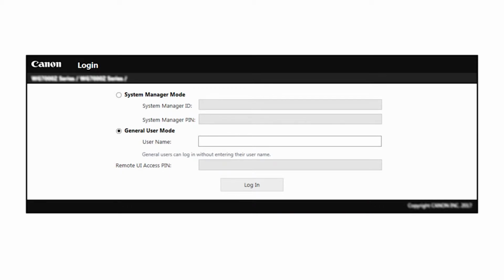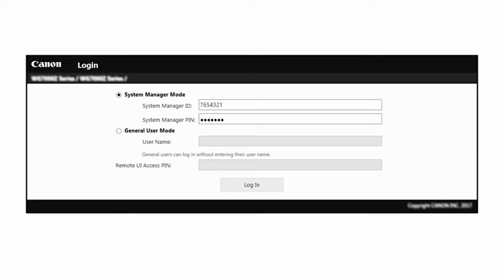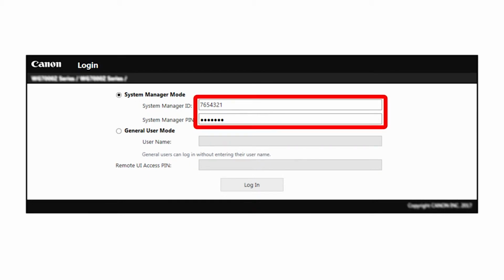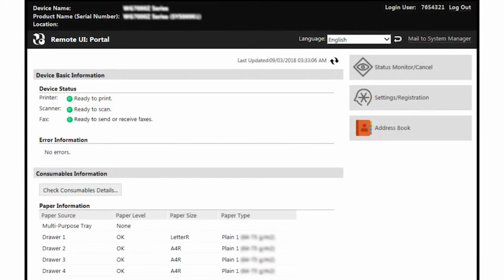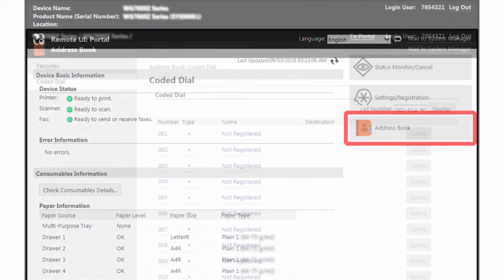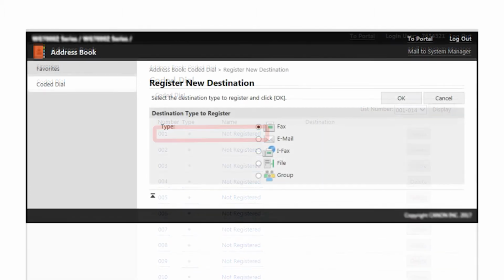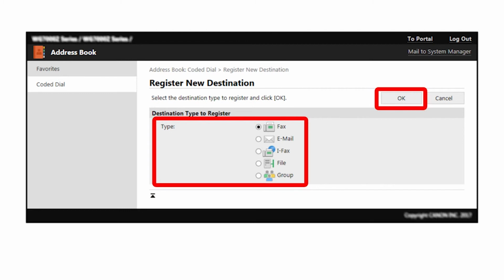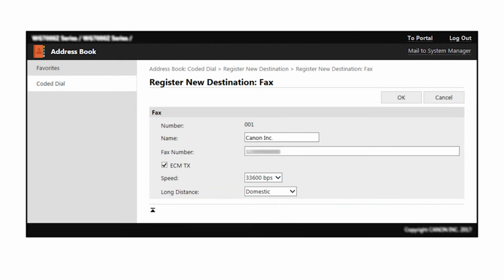How To Register A Destination Table For Scan Data And Faxes On The WG7600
In this tutorial, we show you how to register a destination table for scan data and faxes on your WG7600 series printer.